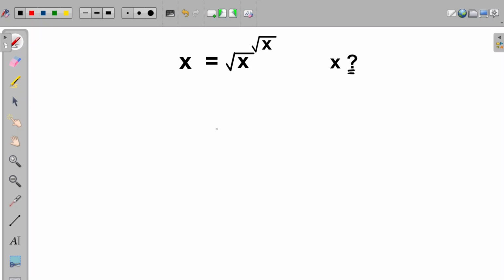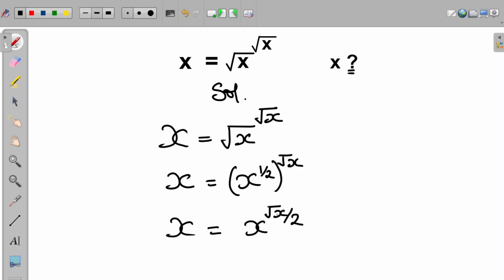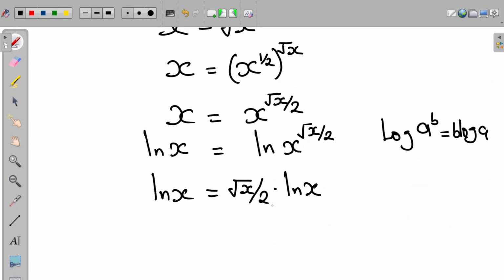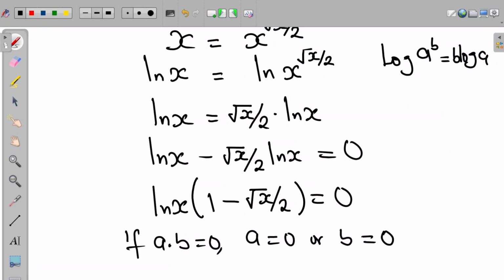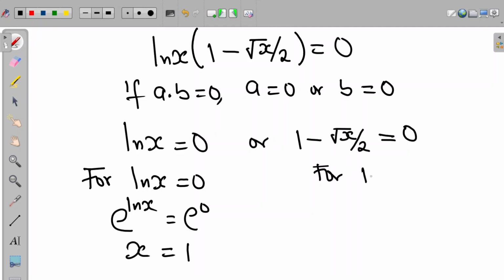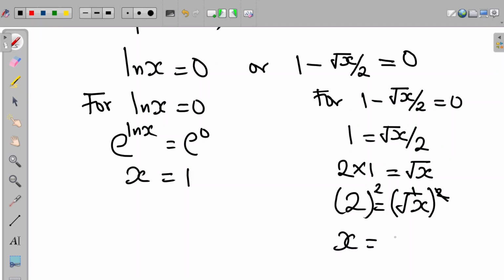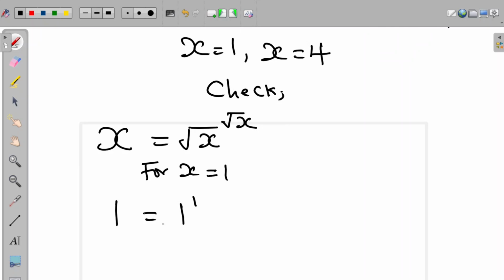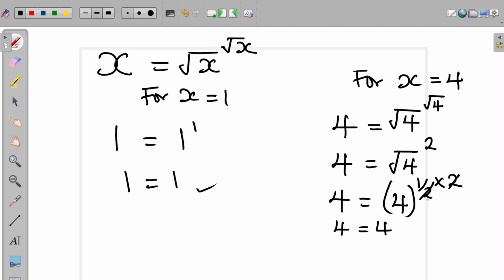Math Olympiad Challenge: Can You Solve It Without a Calculator? | Harvard Entrance Examination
In this video, we solve the equation:  x = √x^√x
This is not your typical algebra problem — it involves radicals and exponents working together! You'll learn how to simplify and solve it step-by-step using logical reasoning and algebraic techniques.

👉 What you’ll learn:

How to rewrite and simplify radical exponent equations

Techniques to isolate x

Substitution and logical reasoning methods

Math competition and Olympiad students

Anyone who loves creative math challenges

💡 Don't forget to:
✅ Comment your answer or method